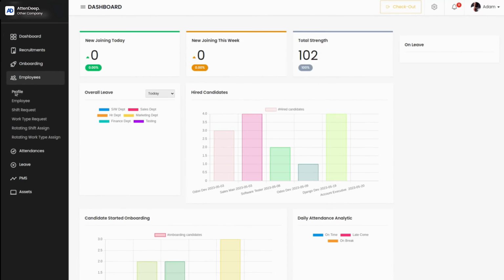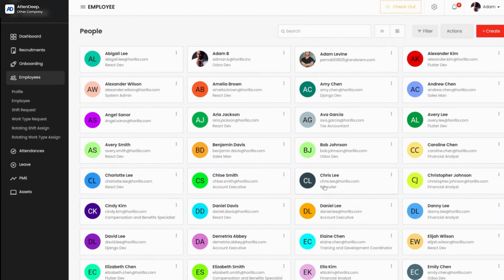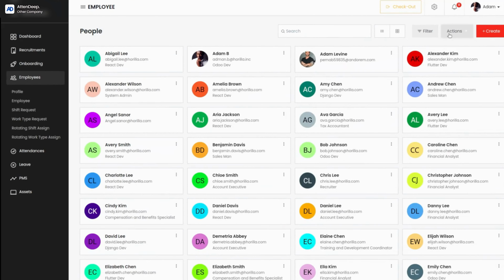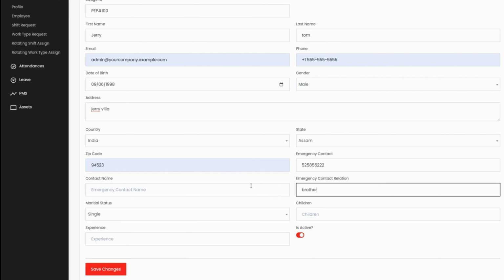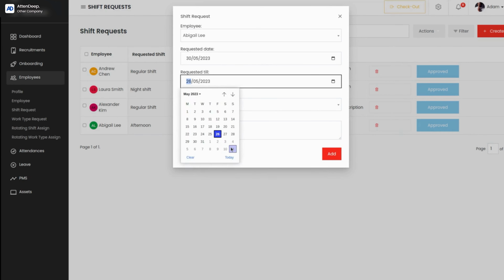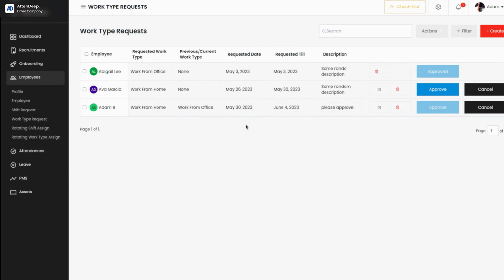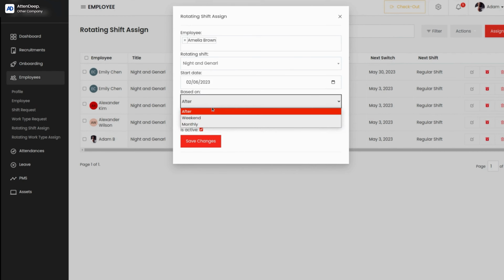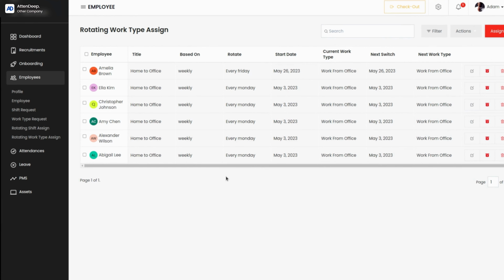How to Manage Employee Database in AttenDeep HR Software